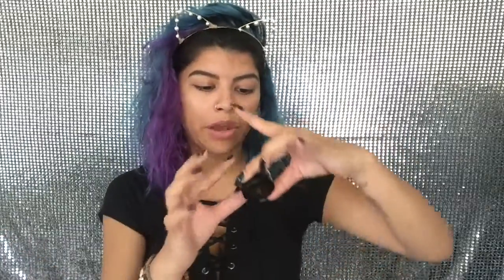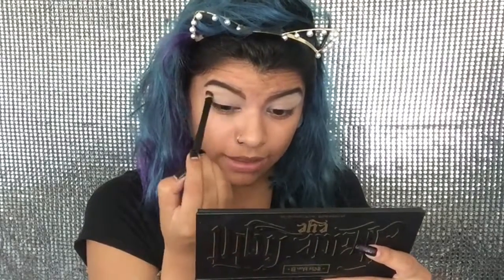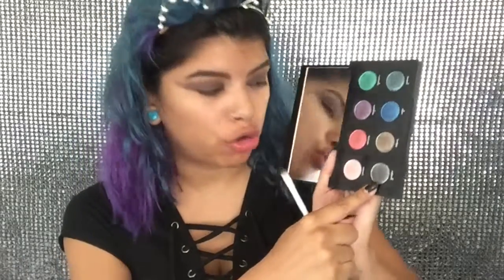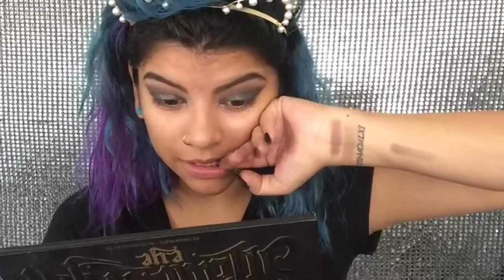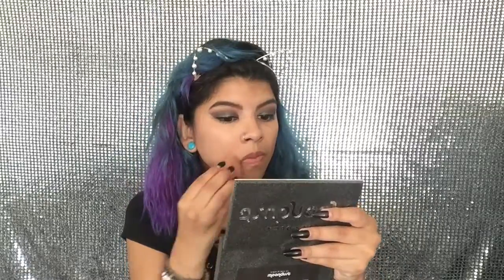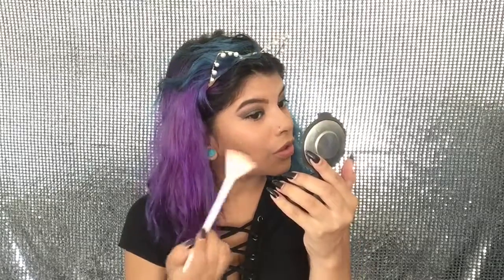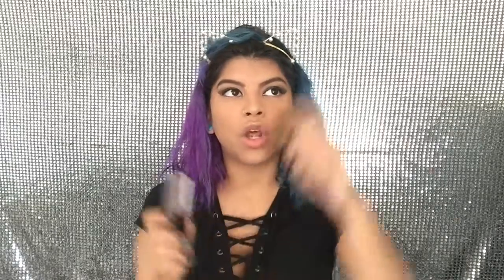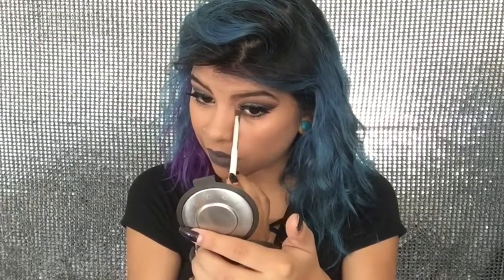Gray Smoky Eye Look || Urban Decay MoonDust Palette!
Hiiiiii ! in this video I'm showing you a look with the urban decay palette . I am planning to do another makeup look that is a little more dramatic, anyways I hope you guys like this video! xD

Artists info
Phantom Sage-